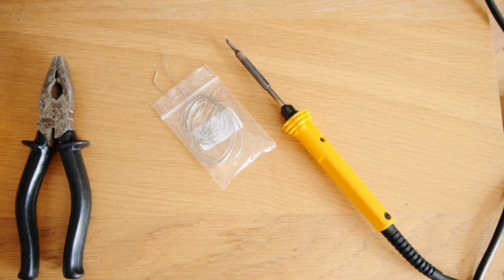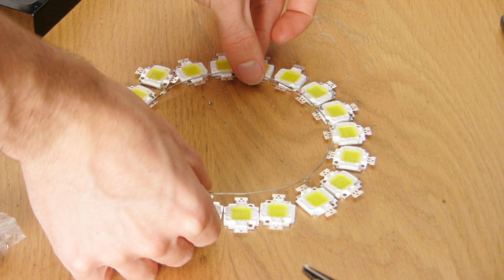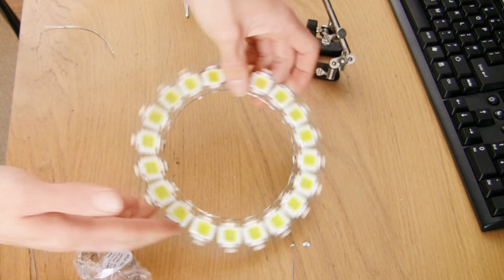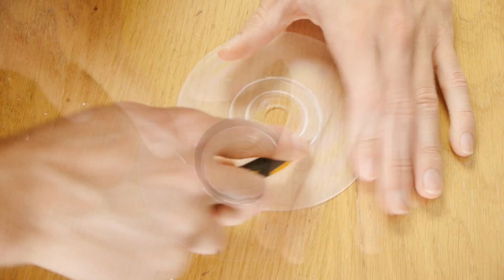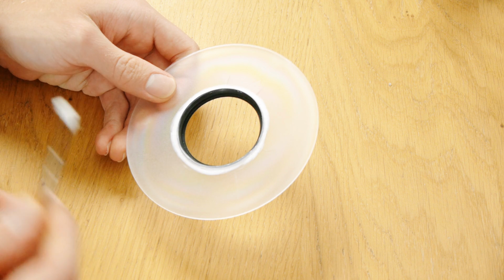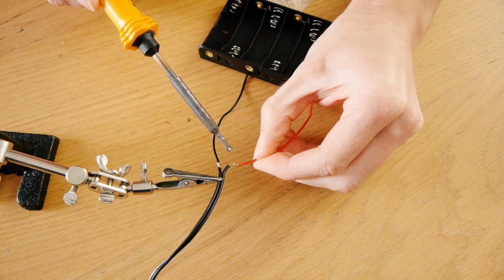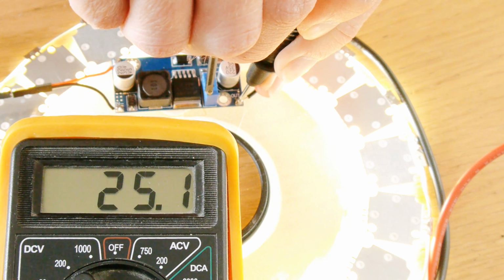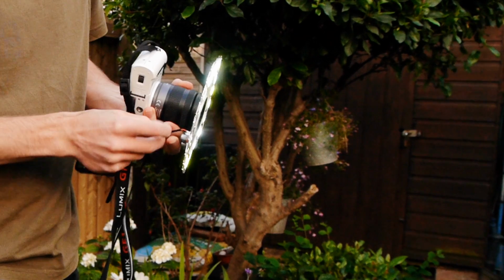How to make an AMAZING video ring-light for just $25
Ever wanted to get that glamour look in your videos, or have an amazing flattering light? Well, in this video I will show you how to make an LED ring light so that you can give your footage that little 'extra something' to make it special.

The total cost of this build comes to about $25.

Can't be bothered to make this? Here's an option from Amazon

Voltage booster